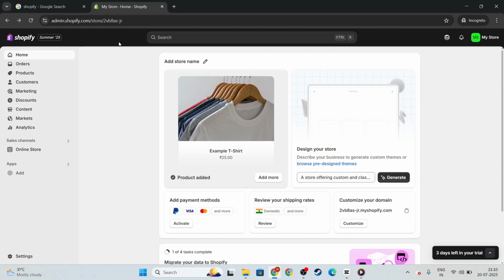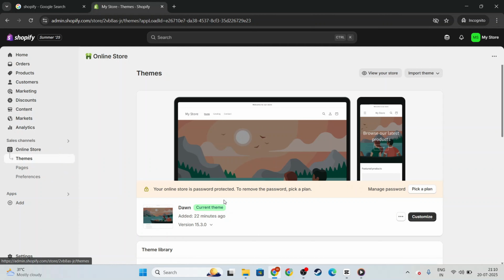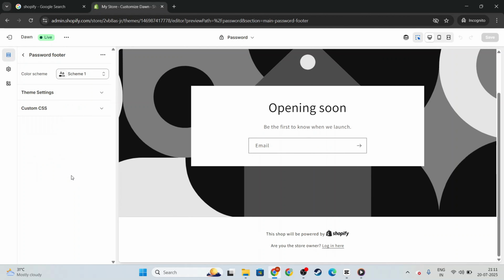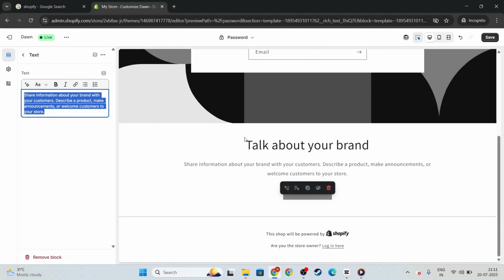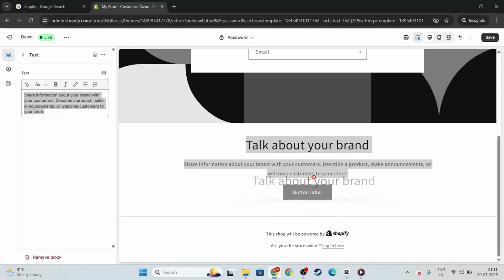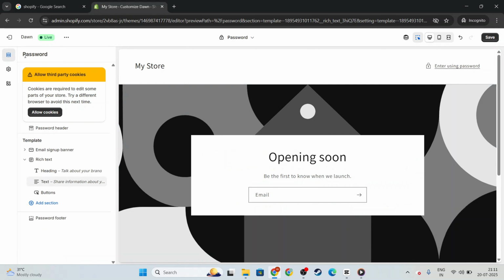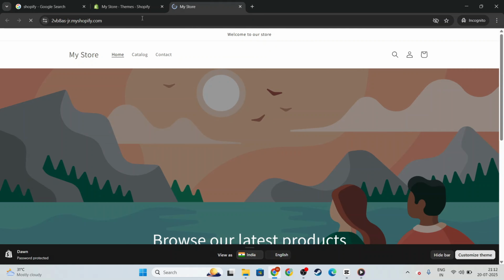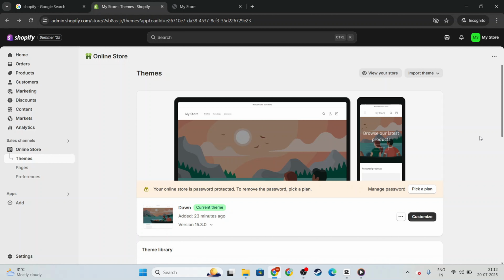How to Move Text on Shopify 2026 (Step By Step)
Learn How to Move Text on Shopify in this video.